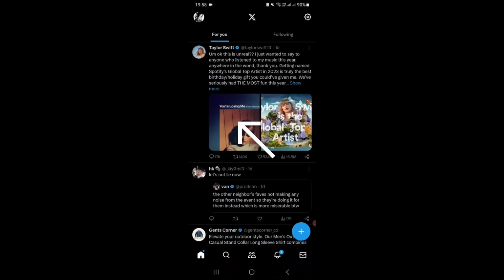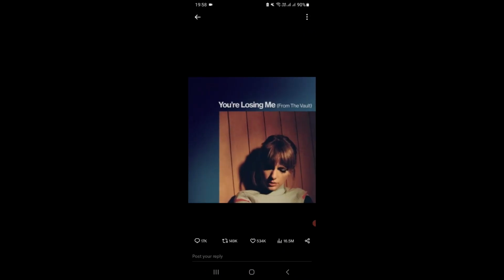How to Save a Tweet on Twitter || Web Solution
download tweets / how to save tweets / twitter tweet download tutorial

How to Download a Tweet on Twitter || Web Solution

Welcome to Web Solution 🚀 If you've ever wished to have a local copy of your tweets for sentimental reasons, data analysis, or just as a backup, today's tutorial is for you. Join me as we explore the steps to download your tweets directly from Twitter.

📌 Why Download Tweets on Twitter?
Discover the benefits of having a local copy of your tweets, from preserving memories to analyzing your social media activity.

📥 What You'll Learn:

Step-by-step instructions on how to download tweets on Twitter.
Tips for using third-party tools or Twitter's own data export feature.

🚀 Let's Dive In:
Join me as we navigate through the Twitter settings, uncovering the steps to effortlessly download your tweets. This tutorial is designed for users of all experience levels, ensuring that everyone can have a personal archive of their Twitter journey.

🐦 Ready to Preserve Your Twitter History? Let's jump into the settings and learn how to download your tweets on Twitter together!

This is a tech channel, where information related to internet, Mobile and desktop application is provided for the purpose of learning.